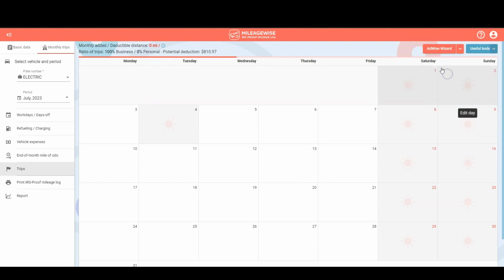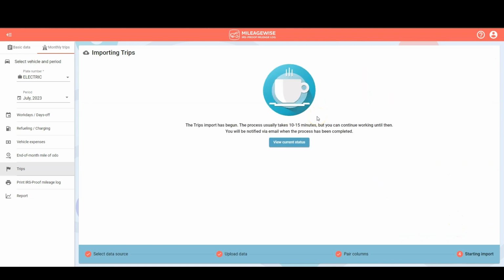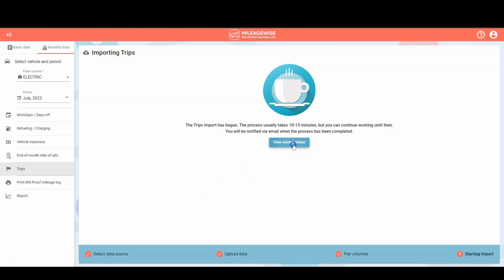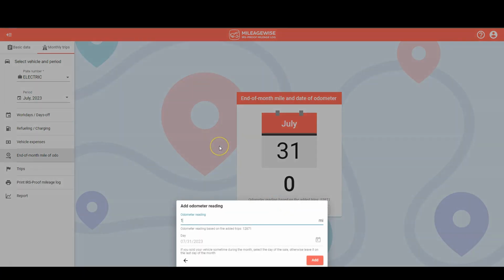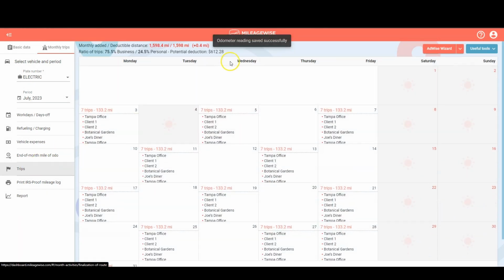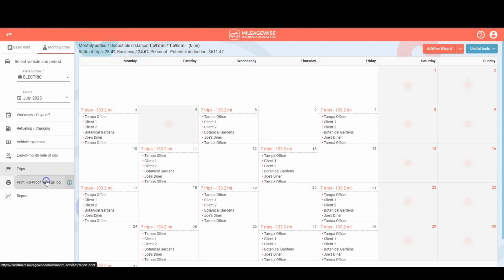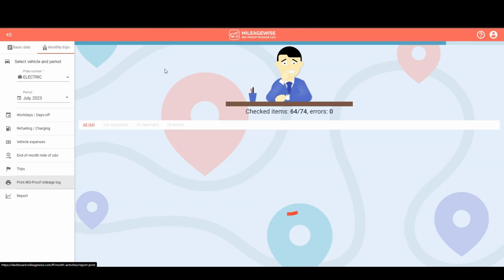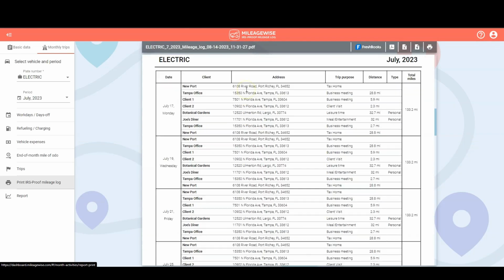Excel Trip Import for IRS-PROOF Mileage Log in MileageWise's Web Dashboard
Hello everyone! It's Gary from MileageWise.

Ever been stressed about ensuring your mileage logs are up to IRS standards?

In today's tutorial, I'll guide you on how to effortlessly convert your Excel or CSV trip files into a comprehensive, IRS-Proof mileage log using the MileageWise Excel Trip Import function.

📌 What we'll cover:

1. The easy steps to upload your mileage files (from work, calendar, or any accounting/mileage software).
2. How to swiftly get a notification once your import is complete.
3. Adding the crucial end-of-month odometer details.
4. Using our unique IRS Auditor function to identify and correct up to 70 potential discrepancies, ensuring your mileage logs are foolproof and ready for IRS inspection.

Get a sneak peek into what the finalized log looks like! A must-watch for anyone keen on maintaining accurate and compliant logs without the headache.